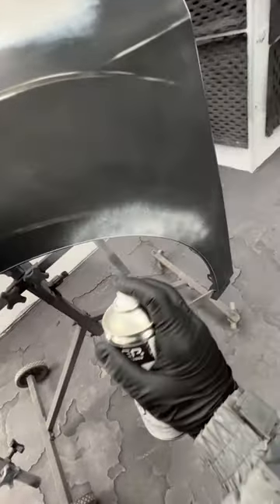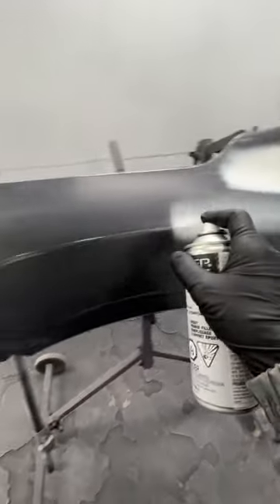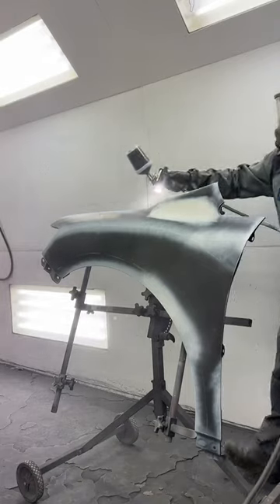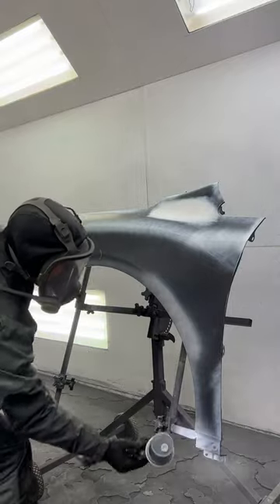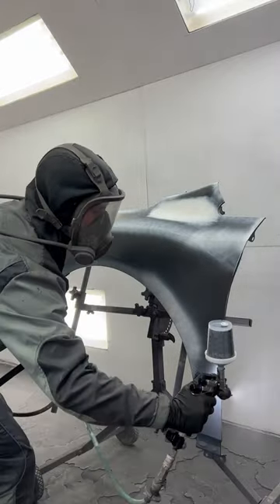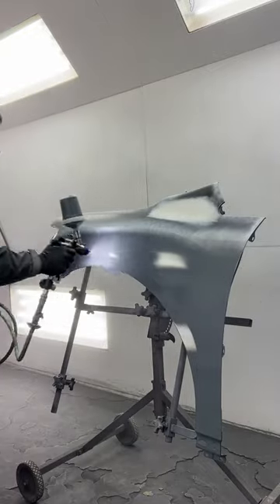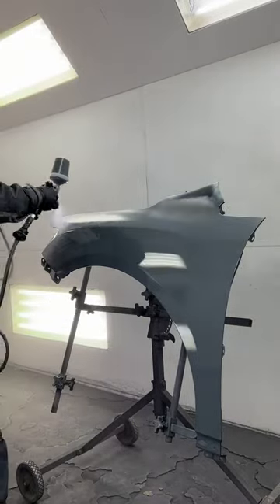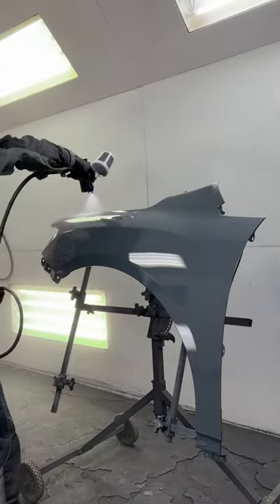UNBELIEVABLE PRODUCT. PROFESSIONAL CAR PAINT RESULTS